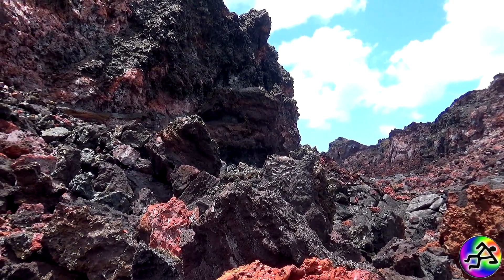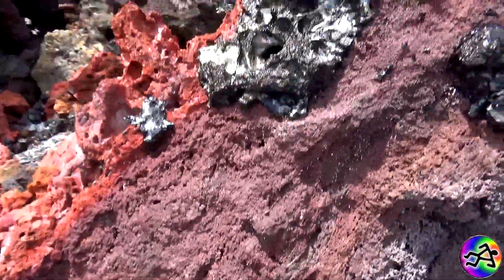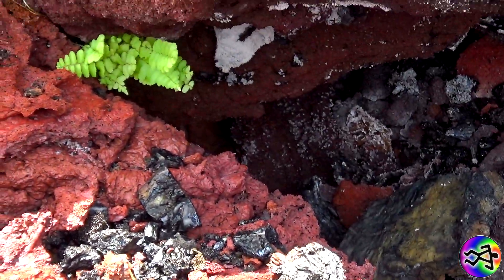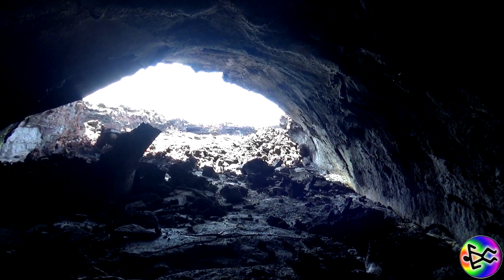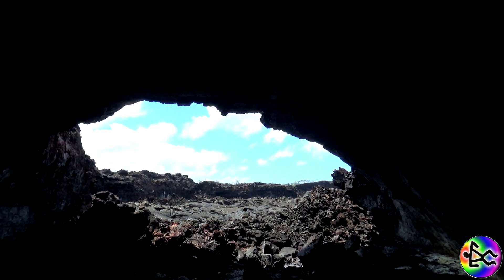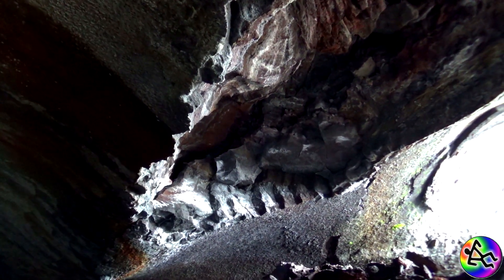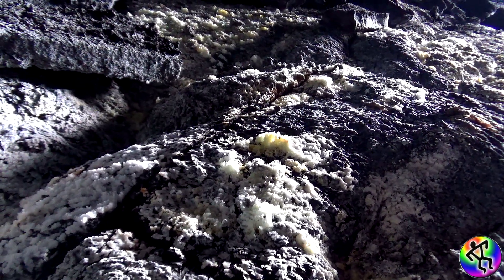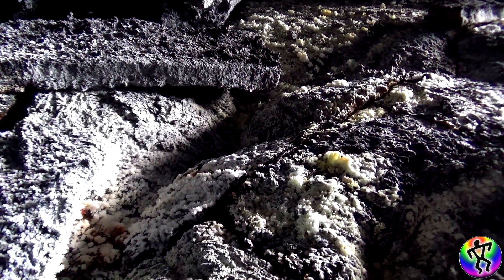Exploring Inside Hawaii Kilauea Volcano Fissure Cinder Cone and New Lava Tube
We explore inside the 2018 Hawaii Kilauea Volcano Fissure 8 Cinder Cone, lava Channel, and a brand new Lava Tube. During the eruption, this was the fissure the spewed to majority of the lava. It is the one that created the lava river that ran threw Leilani Estates all the way to Kapoho and further south.

Calendars, Posters, etc.

All visual and audio content is the property of Doing Hawaii.